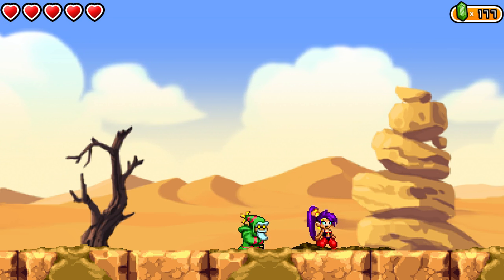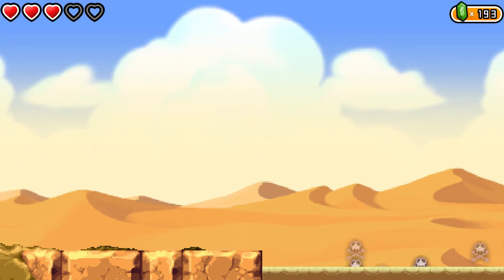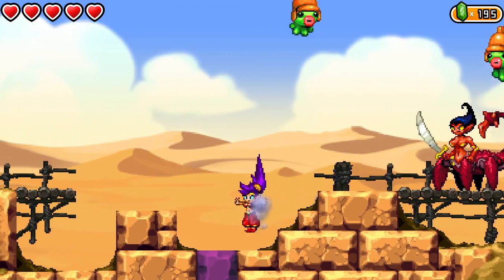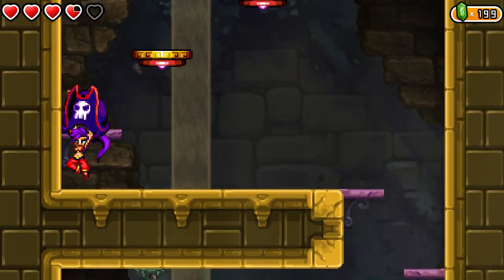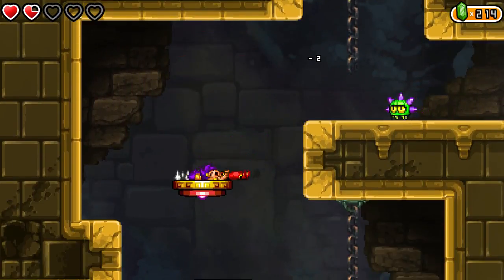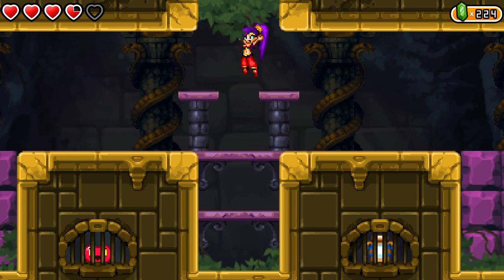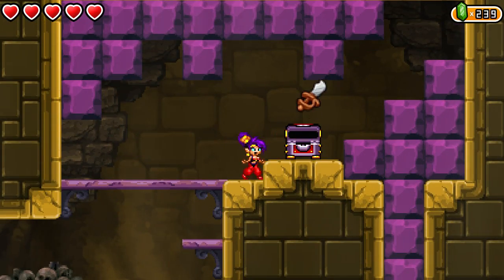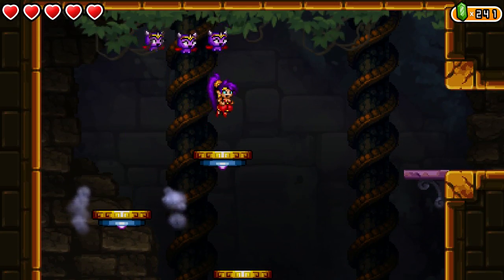Amps Plays: Shantae and the Pirate's Curse (Part 11)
I'm willing to bet you a million dollars that Squid Baron named the island Tan Line Island, seeing as how he's always using his x-ray goggles to stare at...Anyways, let's start the Tan Line Island dungeon (or "den of evil" as it's called), obtaining the map and dungeon item in the process. The Shantae series and Shantae and the Pirate's Curse are owned by WayForward. Shantae and the Pirate's Curse logo obtained